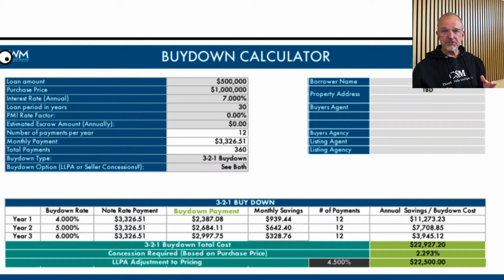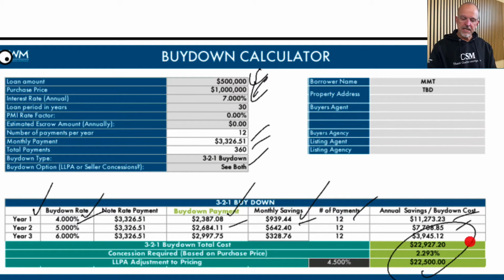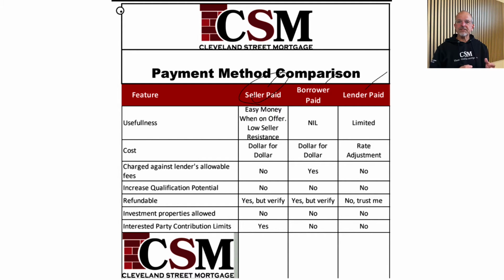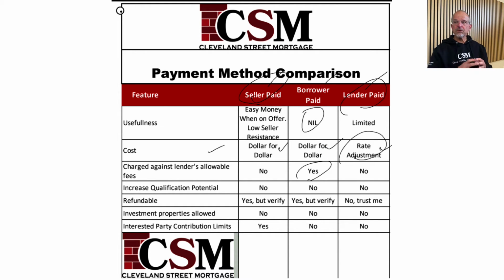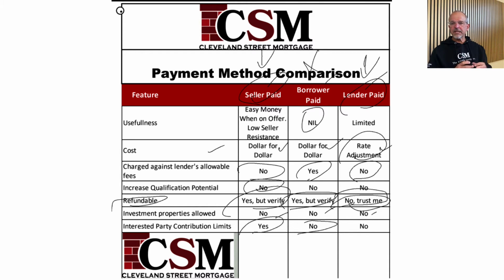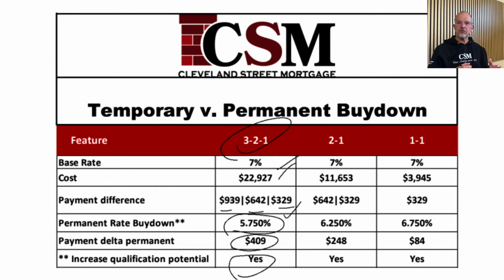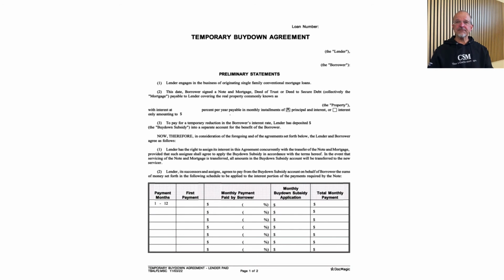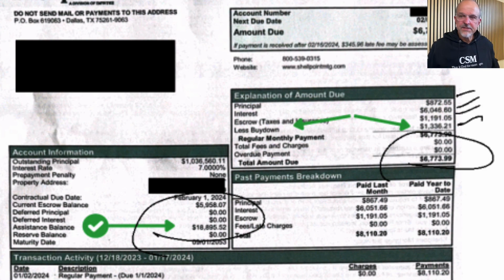Temporary Buydowns: What You Need to Know BEFORE Getting One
Chris Butaud shows why temporary rate buydowns might not be the best use of money when you are getting a mortgage. While temporary buydowns might not reduce your rate in the way you think, it is sometimes still possible to benefit from them in a way that makes sense.

NMLS 1902724 | Equal Housing Opportunity

00:00 Intro
00:56 Not buying down the rate at all
02:55 Is this a scam?
05:29 How it actually works, buydown calculator
07:30 Who pays for it and why that matters
20:40 Temporary vs Permanent Buydown
27:44 Temp Buydown Agreement Form
31:15 How it looks on your mortgage statement